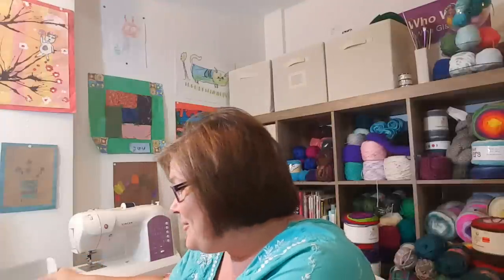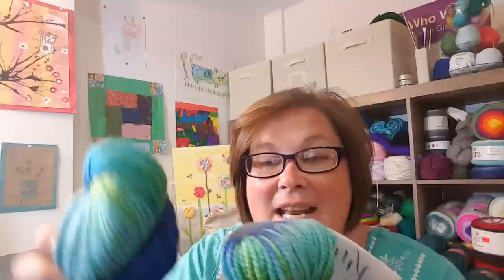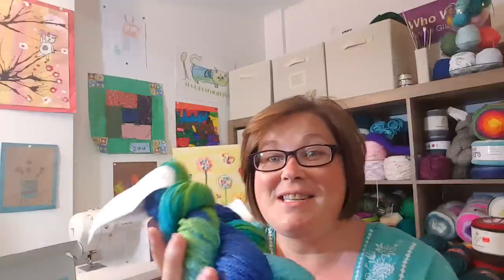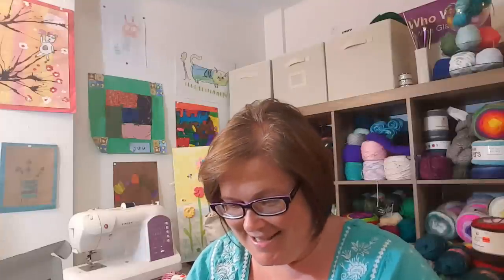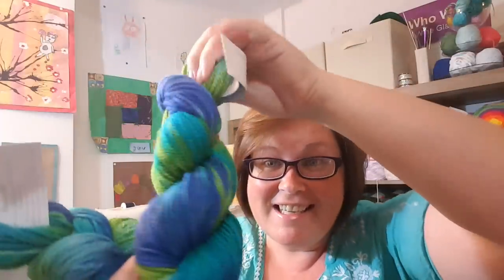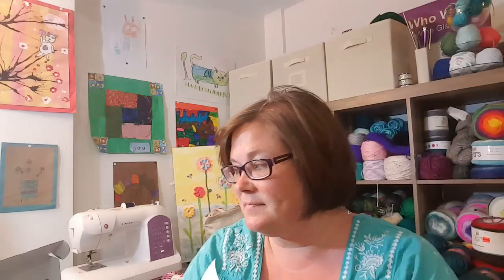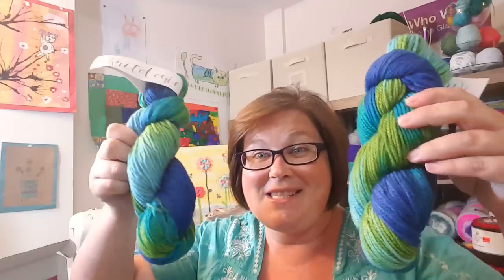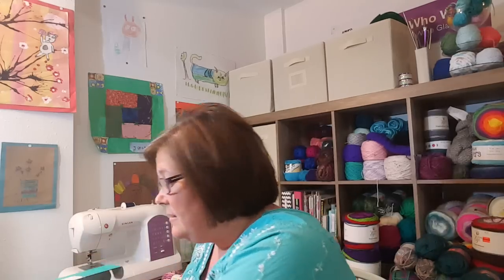Yarn, knitcrate opening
In this video I open my July knit crate!  I also have a little personal update.